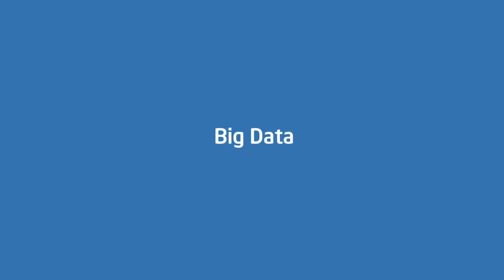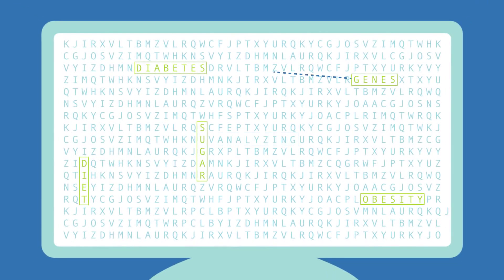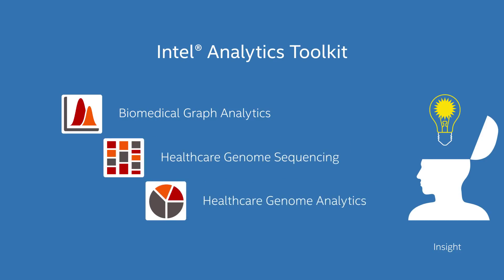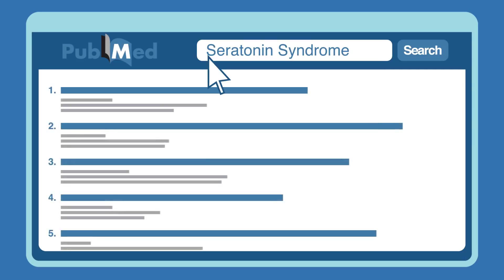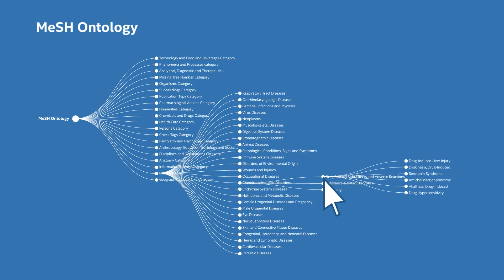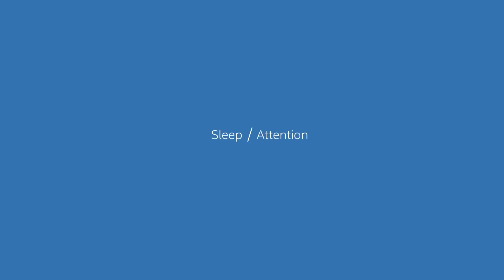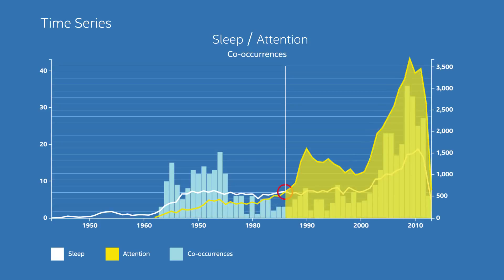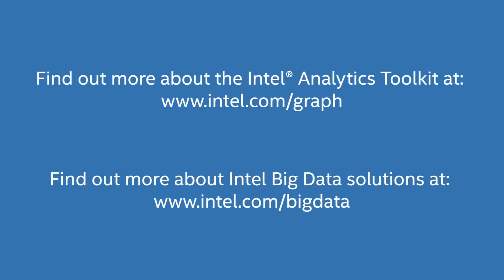Unlocking Healthcare Big Data through Graph Analytics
Big data is revolutionizing medicine, genomics research, and disease management, but unlocking big data insight requires analysis. Graph analytics is a new way to discover valuable hidden connections, relationships and trends through statistical analysis. That’s why Intel introduced its Intel® Analysis Toolkit so users can visualize and identify meaningful relationships from large data sets. Learn more about the Intel® Analysis Toolkit and graph analytics in healthcare in this video. Find out more and read the latest blog posts on healthcare big data analytics in the Intel Health & Life Sciences Community